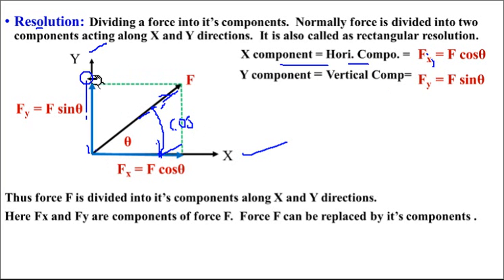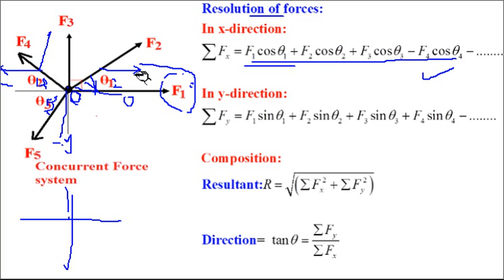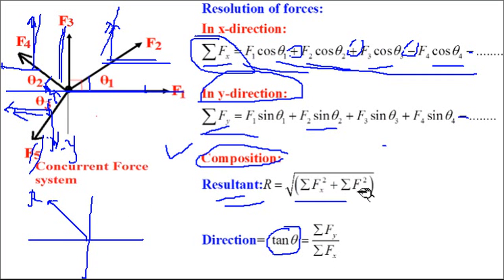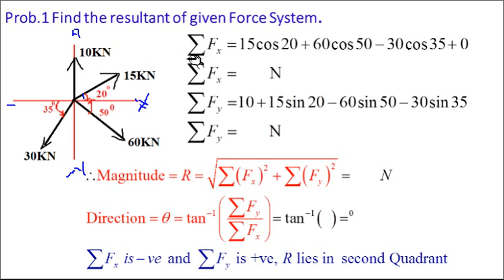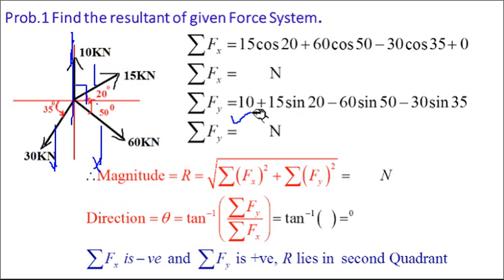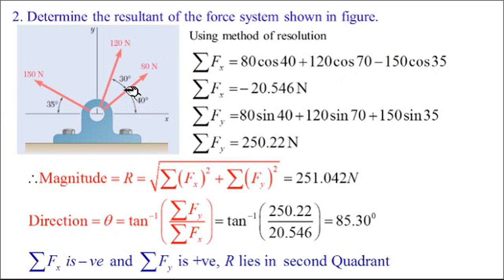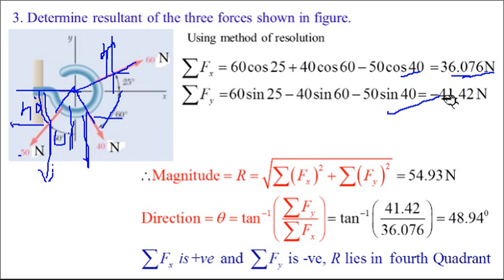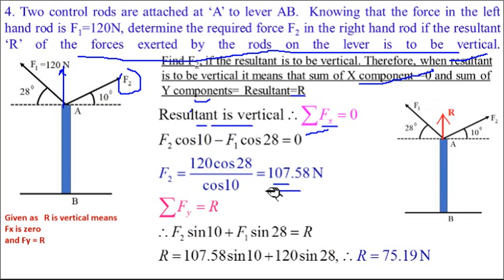1 4 Resultant by Resolution methods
Do watch the lecture on Resultant by Resolution method by Prof. S.M.Ghumare Sanjivani COE KOPARGAON